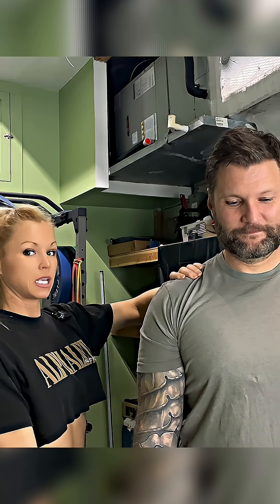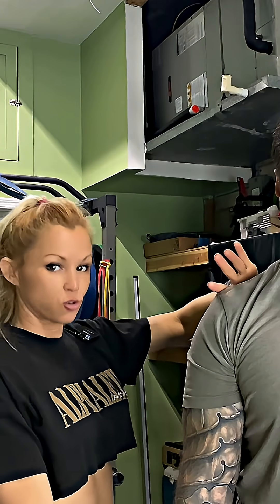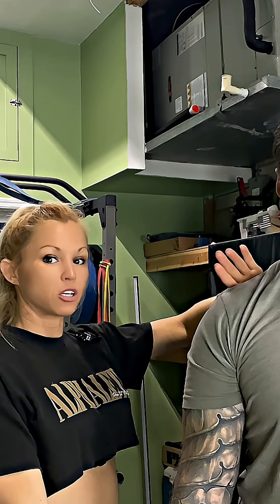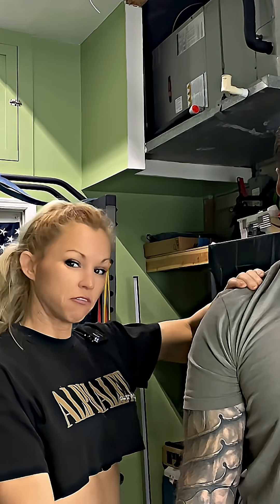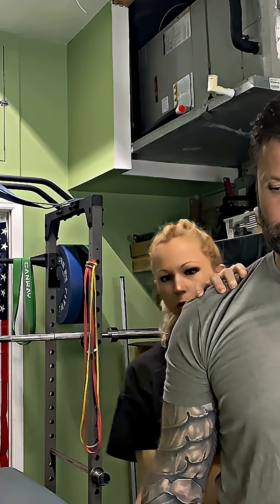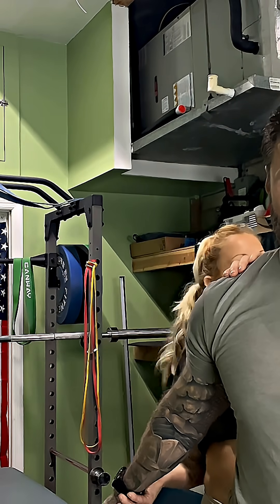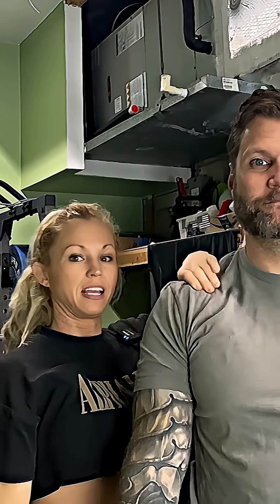CIRCUMDUCTION TEST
The Circumduction test can be used to measure shoulder flexibility, particularly in older adults or with patient's that may have an instability. Lemmink et al., 2003

The test has also been done by passing a cord with two handles over the head and as far back as possible with extended arms, with the score being the fanning-out angle.  Lemmink et al., 2003.   The test has shown moderate correlations with forward flexion and horizontal retroflexion, but not with abduction and outward rotation in older adults.  Lemmink et al., 2003

The circumduction test of the shoulder TRADITIONALLY is a clinical assessment of the shoulder joint mobility. It involves moving the arm in a circular motion. A healthcare provider performs this test to evaluate the patient's full functional range of motion, which requires the coordinated movement of several individual motions like flexion, abduction, and extension. A positive test is indicated by limited movement, pain, or clicking, and it can help identify various shoulder issues.

ASSESSING: Impingement Syndrome: A "painful arc" is often found where pain is experienced during the abduction phase of circumduction, typically between (70 AND 120º).

Labral damage: A modified version called the "shoulder compression rotation test" involves applying compression while circumducting to test for labrum (cartilage) damage, which may cause pain or clicking.

A general assessment: Because circumduction requires the coordination of all the shoulder's movements, a lack of motion or pain can signal a variety of issues, including joint disease or motor control problems